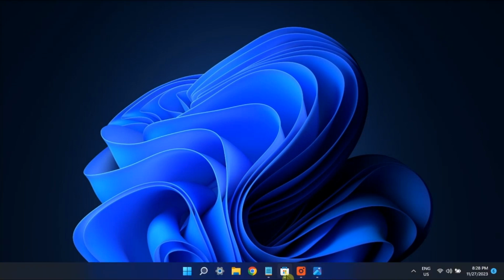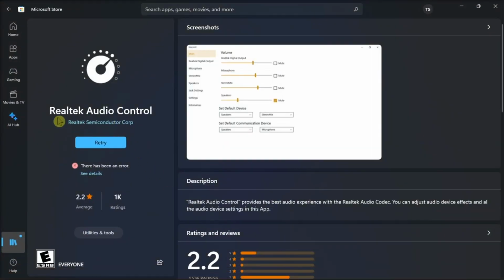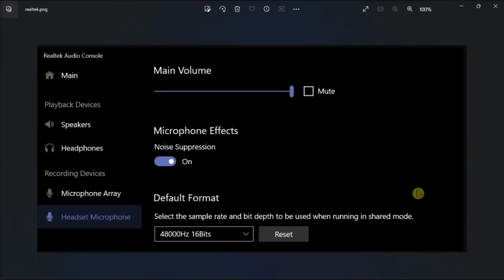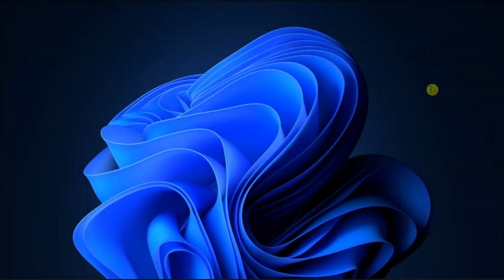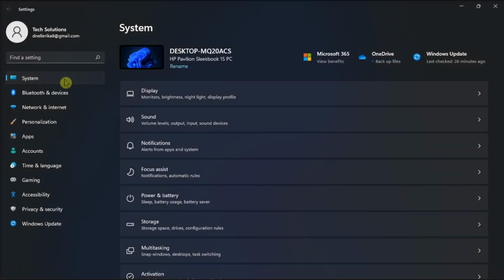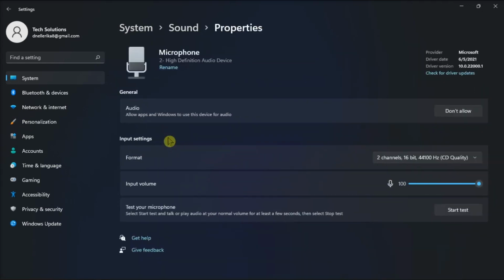HOW TO FIX: Headset Microphone Not Working (Windows 11/10)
Is your headset's microphone not capturing your voice as expected? This is a common issue faced by many headset users.

There are various reasons why a headset microphone may cease to function: it could be muted, incorrectly plugged into the wrong jacks, improperly set up during connection, not designated as the default microphone device, restricted access for specific applications, or incorrect audio device preferences in a game or application.

To address this problem and ensure your headset microphone works correctly, this video gives you some steps you can follow.